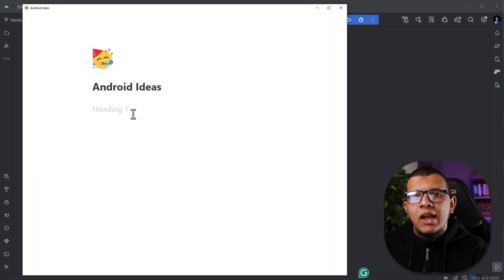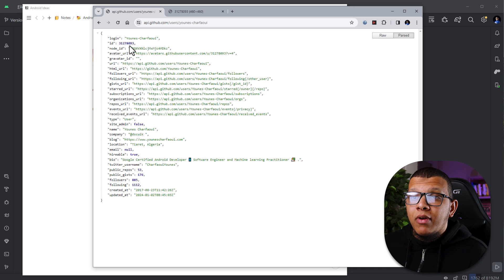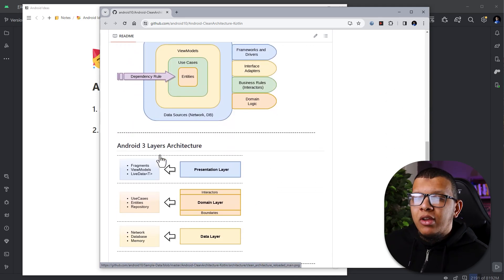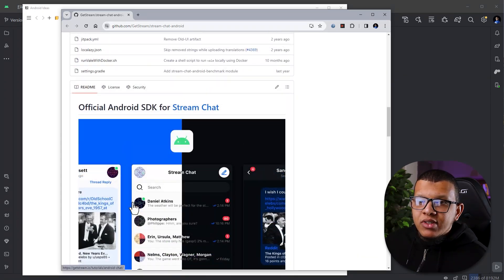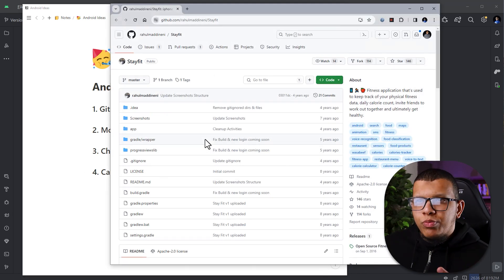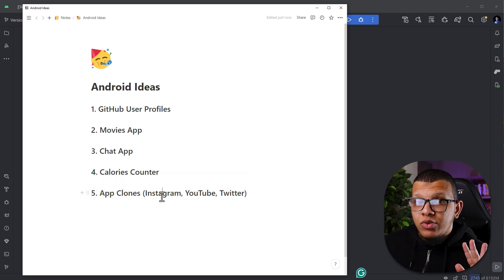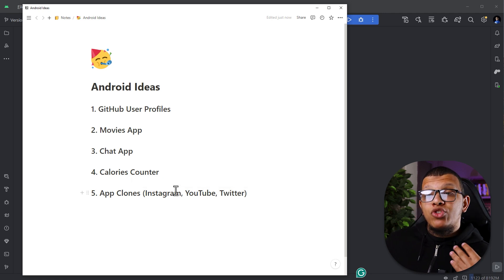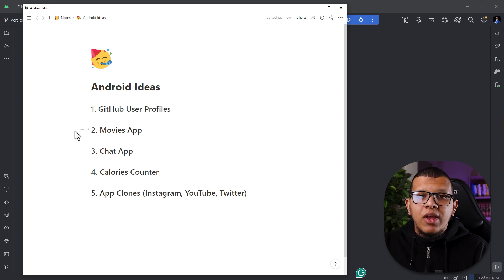5 Android App Ideas You Need to Develop!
In this video, we will see 5 Android app ideas to create as Android developer, that way you can add projects to your portfolio and increase your skills as a developer with different problems to solve.